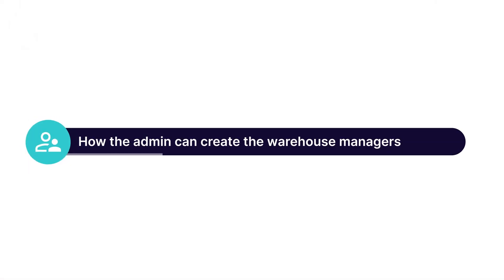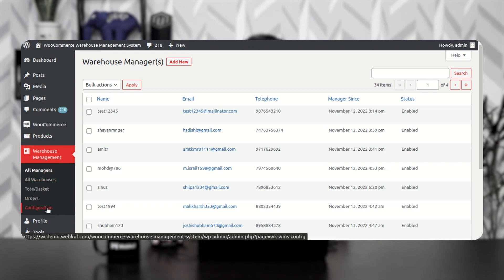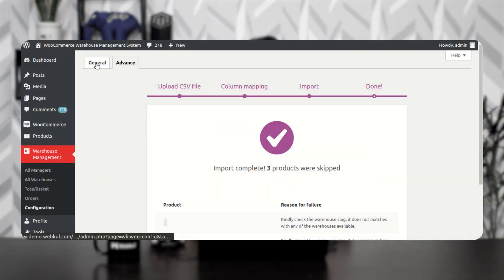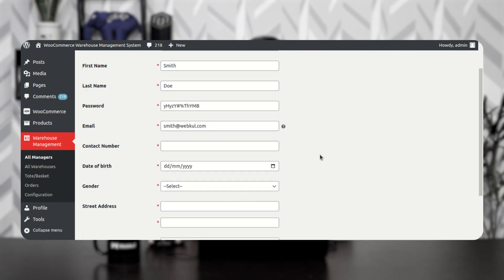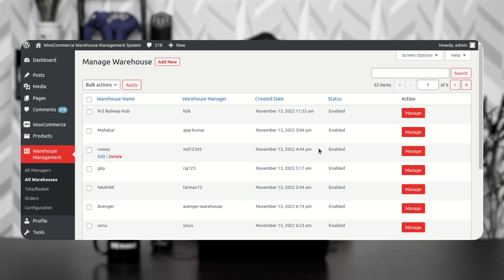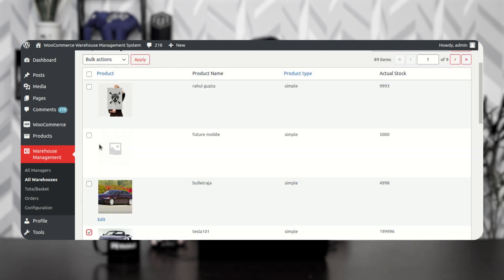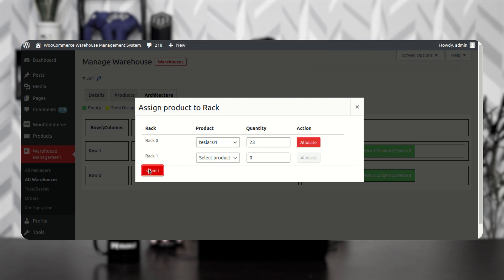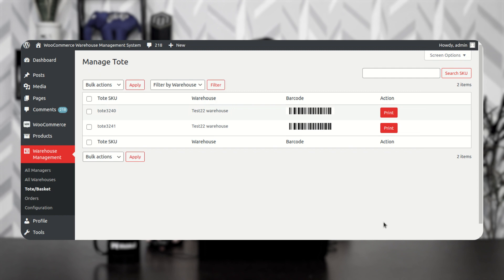WooCommerce WMS Mobile App | Backend Configuration - Overview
In this video for WooCommerce Warehouse Management System mobile app, we have shown how the admin of the store will be able to create the warehouse managers, warehouses, assign order to warehouse, view tote barcodes and much more.

. The admin can create multiple managers and warehouses.
. Print barcodes for multiple totes/bags at a time.
. The admin can assign multiple warehouse managers to a single warehouse.
. By uploading a CSV file, the admin can assign multiple products to a warehouse in a particular desired location
. The admin can also create warehouse structure (number of rows, columns, Shelves Per Cluster and racks per shelves).
. The admin can assign multiple products to a warehouse.
. Admin can also assign products to multiple locations.
. Also, the admin can also manage the warehouse architecture by assigning the products to a particular rack of a shelve created.
. Assign warehouse managers and warehouses to various orders.

2. Raise a Ticket via our HelpDesk system